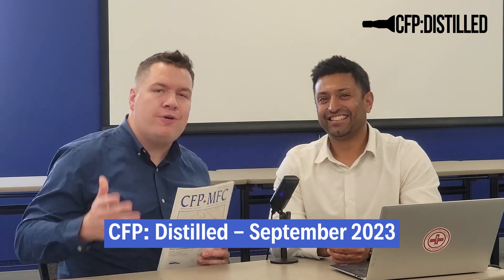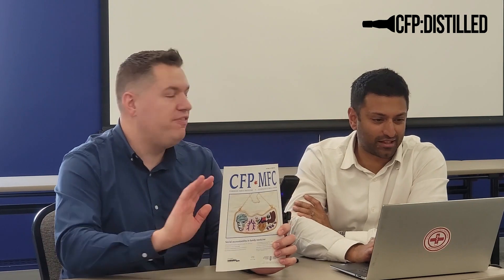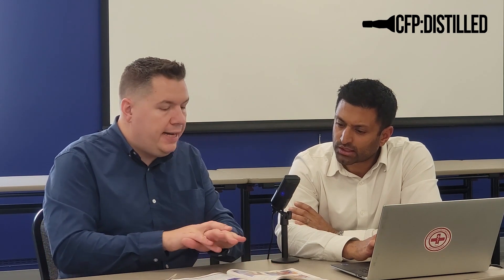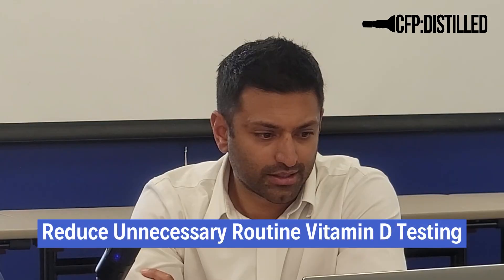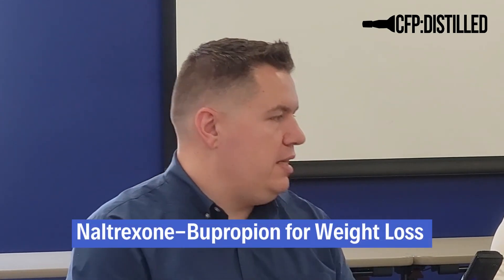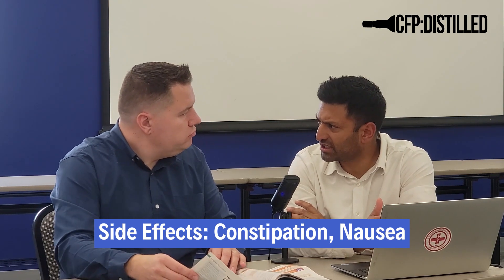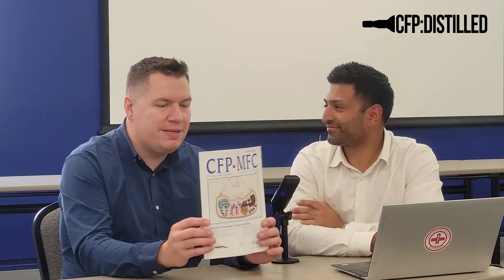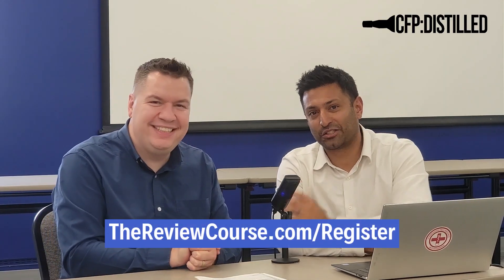Primary Care Article Recap September 2023 - Is this the BEST Weight Loss Drug?!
Join us as we summarize the September 2023 CFP Journal for you!

0:00 Introduction & Cover Review
2:09 Approach to Nail Trauma for Primary Care Physicians
5:34 Reduce Unnecessary Routine Vitamin D Testing
6:54 Naltrexone-Bupropion for Weight Loss
8:07 Rapid Recommendations
11:34 Conclusion & Upcoming Events

Want it in your inbox? Sign up for CFP: Distilled at cfpdistilled.com

🔥 ACE the CCFP Exam with our courses!

There you'll get tons of awesome posts to read through! And it's completely FREE. See you there!